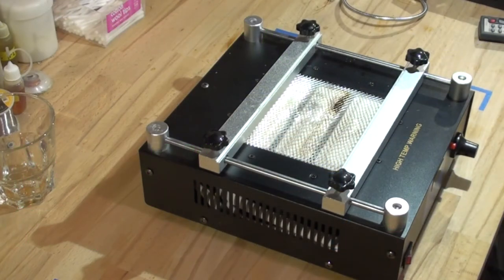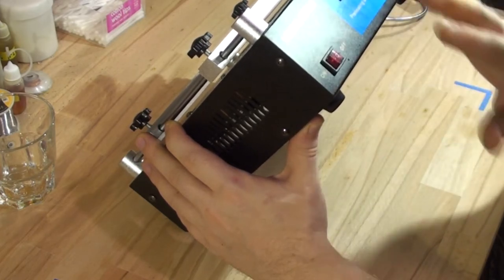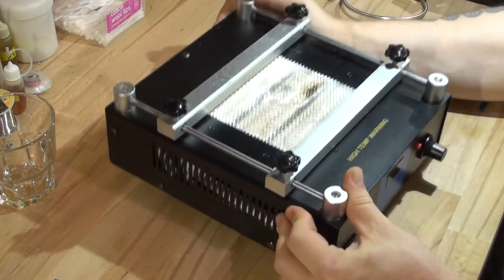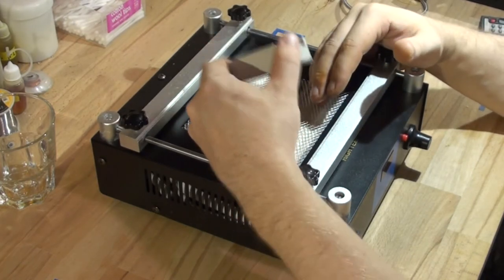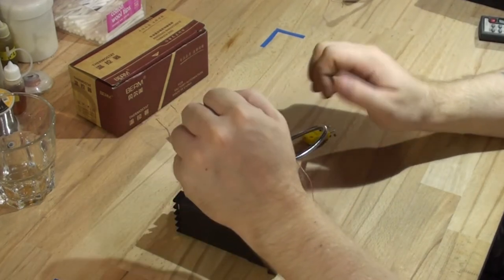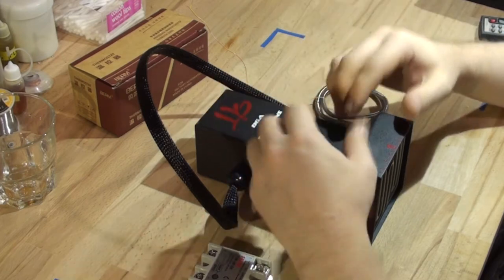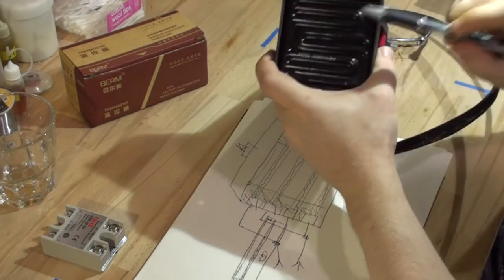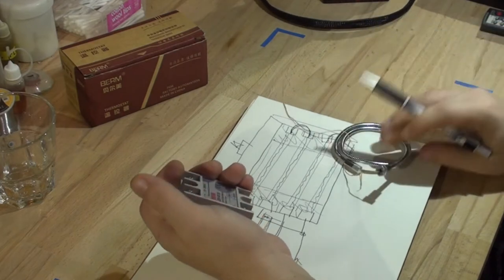DIY Automated BGA Reballing Station. Make Your Own At Home! From Low Budget to Mid Budget.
Lets Make our own BGA Heating Station, i explain different options from cheapest to moderately priced station you can make at home with eather simple halogen lamps or IR heating heads. choose out of 3 options. Plus i include wiring diagram and example profiles, explain calibration and much more.